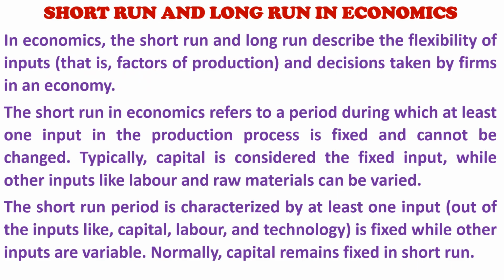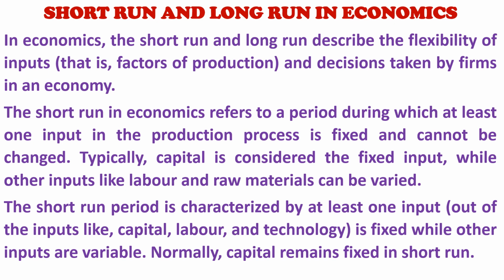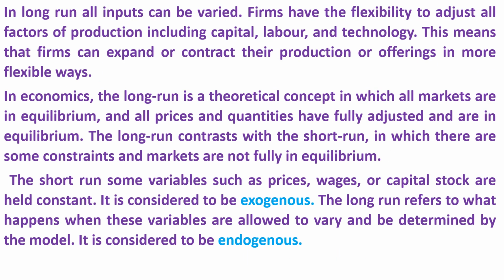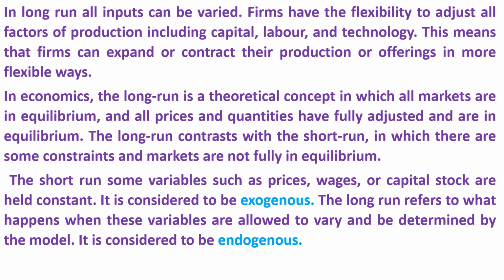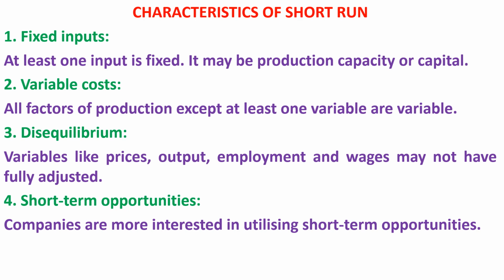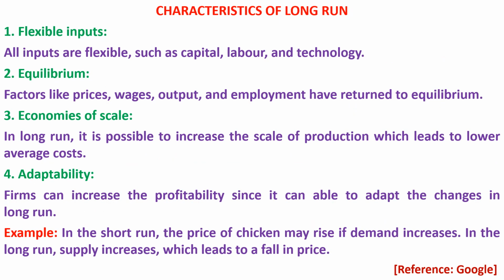9.SHORT RUN AND LONG RUN IN ECONOMICS # MANAGERIAL ECONOMICS # UNIT V For B.Com., BBA., M.Com., MBA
MANAGERIAL ECONOMICS # UNIT V #
9.SHORT RUN AND LONG RUN IN ECONOMICS

MWN Publications

Academic Contribution:
1. Principles of Management, Peacock Publishers, Nagercoil, 1990, Pages: 87.
2. Business Statistics ,Himalaya Publishing House,  Mumbai,2000,
3. Business Mathematics, Himalaya Publishing House,  Bangalore., (Textbook for B.Com.,B.B.A., B.A.,M.A.) 2006, Pages: 396
4.Cost  Accounting, Himalaya Publishing House,  Bangalore. (Textbook for B.Com.,B.B.A.,M.Com.,M.B.A.,C.A., ICWAI) 2007, Pages: 525.
5.Management  Accounting, Himalaya Publishing House,  Mumbai, (Textbook for B.Com.,B.B.A.,B.B.M.,M.Com.,M.B.A.,C.A., ICWAI) 2008, Pages: 460.
6.Advanced  Accountancy Volume I, , (Textbook for B.Com.,B.B.A.,B.B.M.,M.Com.,M.B.A.,C.A., ICWAI) Pages: 891.
7.Advanced  Accountancy Volume II, (Textbook for B.Com.,B.B.A.,B.B.M.,M.Com.,M.B.A.,C.A., ICWAI) 2010, Pages: 1089 .
8. Accounting for Management, (Textbook for M.B.A) 2011, Pages: 500.

1. Financial Accounting Theory, June 2019, Pages: 222.
2. Corporate Accounting Theory, June 2019, Pages: 179
4. Financial Statement Analysis,  (Textbook for B.Com.,M.Com., B.B.A., M.B.A.) July 2019, Pages: 34
5. Ratio Analysis,  (Textbook for B.Com.,M.Com., B.B.A., M.B.A.) August 2019, Pages: 43
6.Accounting for Management Theory, (Textbook for M.B.A) December 2019, Pages: 234.
9. Alteration of Share Capital and Capital Reduction, (Textbook for B.Com., M.Com., B.B.A., M.B.A.) September 2022, Pages: 110. etc.
1. Business Statistics,2. Business Mathematics, 3.Cost  Accounting, 4.Management  Accounting
Dr.M.Wilson